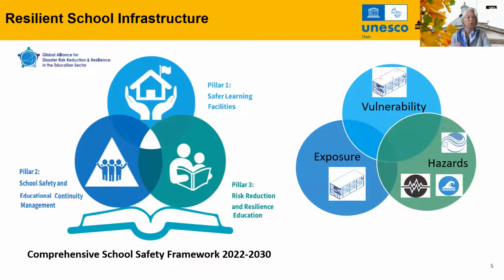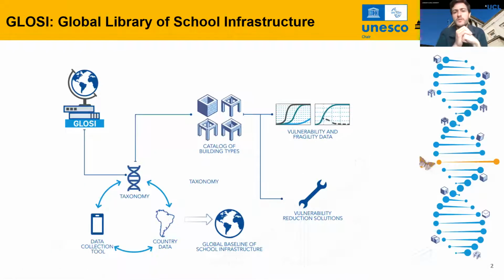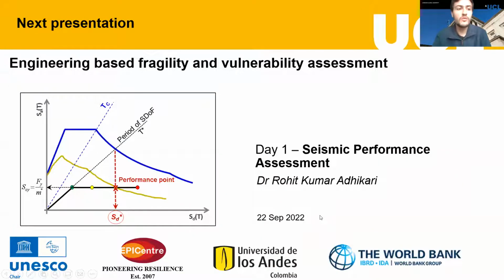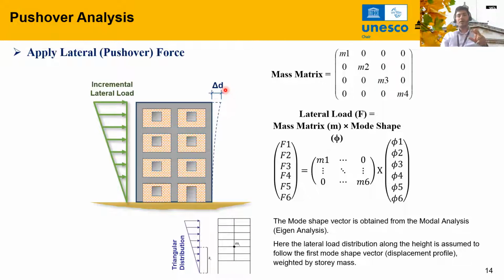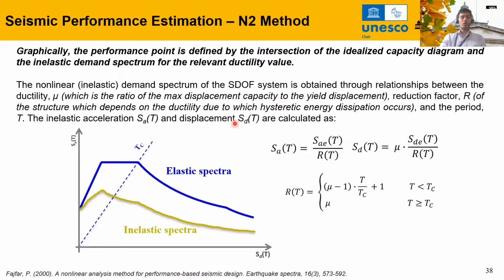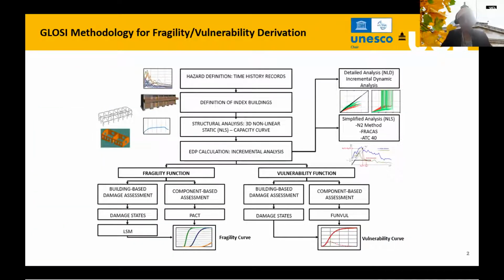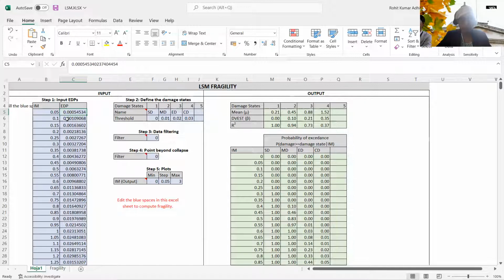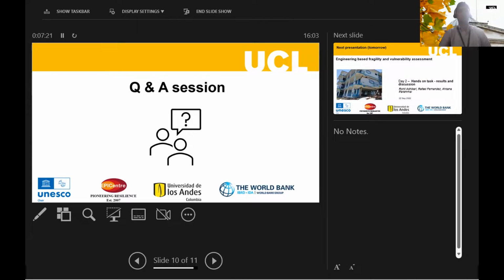Engineering based fragility and vulnerability assessment (DAY 1)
In this online course organized by the UNESCO Chair in Disaster Risk Reduction and Resilience Engineering (DRR&RE) at University College London (UCL), we will present the seismic fragility and vulnerability assessment methodology underpinning the Global Library for School Infrastructure (GLOSI) framework. The course will cover the derivation of fragility and vulnerability functions through analytical approaches based on equivalent static push over analysis of structures subjected to earthquake loading. These methods are included in international codes and standards for the seismic assessment of existing structures. Such derived fragility and vulnerability functions can be used as the basis for the development of retrofitting alternatives for disaster risk reduction. The procedure will be exemplified with the help of a hands-on exercise for different case studies. This course will be 3 hours long, divided in two days. By completing this course, the attendees will be able to derive fragility and vulnerability functions at a basic level for disaster risk reduction of school infrastructure.